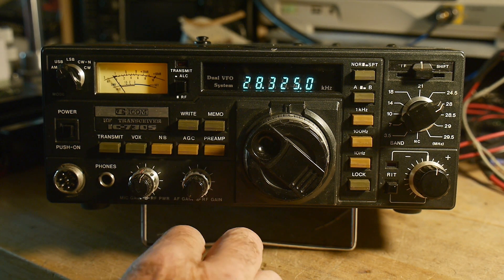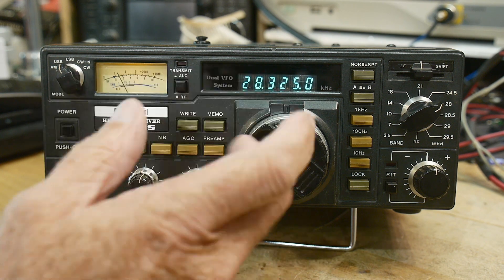#1702 ICOM IC-730S Transceiver Repair (part 1 of 5)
Episode 1702
another radio to get back in service.